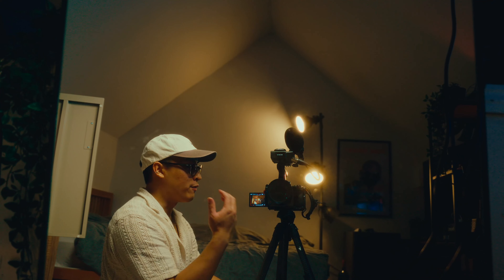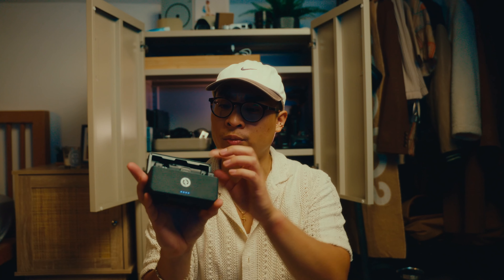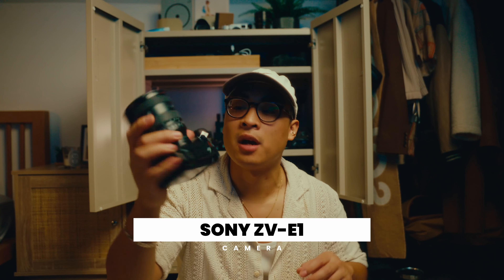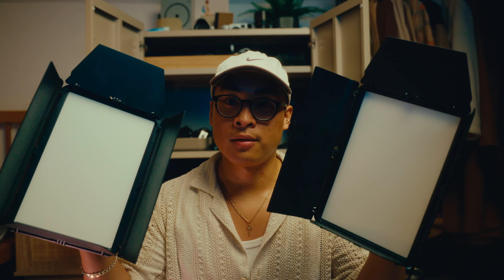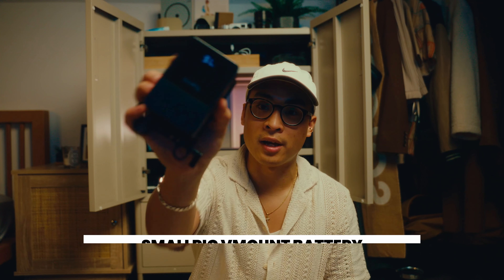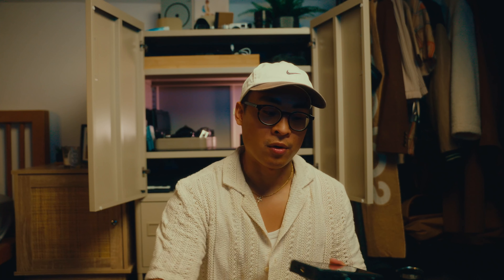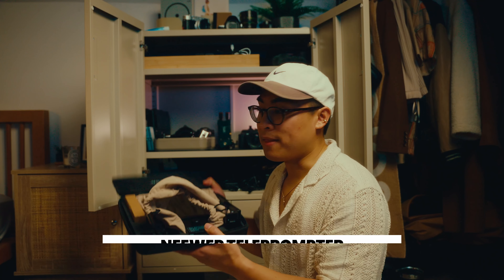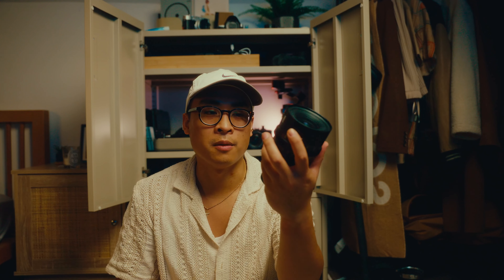whats in my gear closet and do I really need it?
Confessions of a Camera Shopaholic 17/50

Sign up for your free account to listen for yourself

Everyday Feels Like Sunday - Instrumental - JESSE BARRERA
MB016FZAWE3PIMG